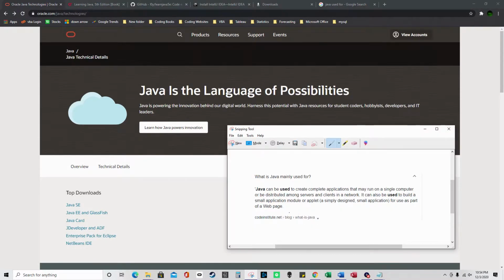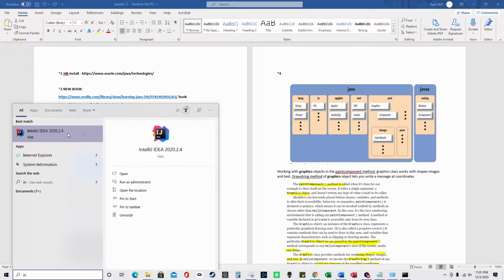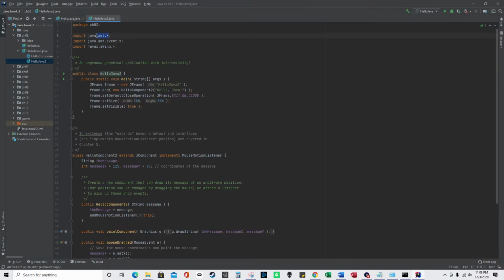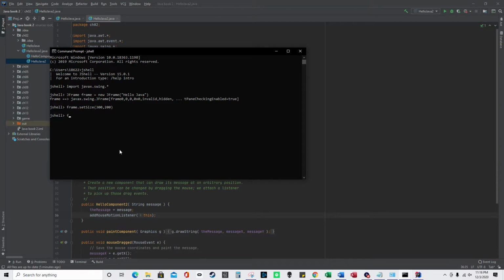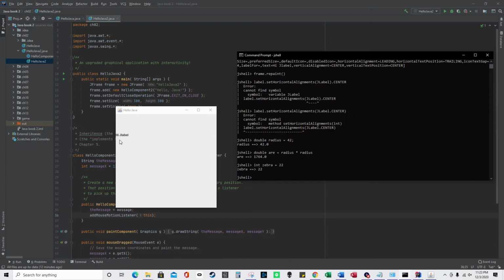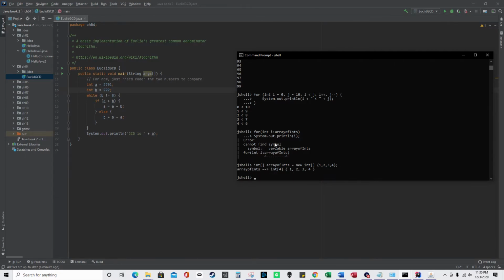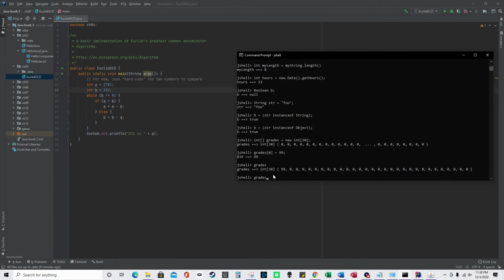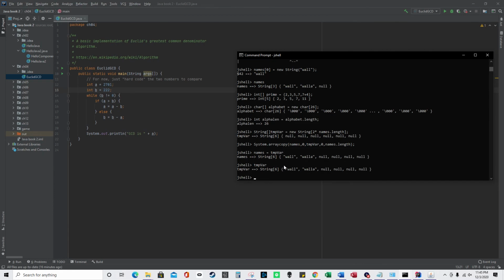Learning Java: An Introduction to Real-World Programming with Java Part 1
In this video, I introduce the first third of the 800 page book "Learning Java: An Introduction to Real-World Programming with Java." Overall, I'm unsatisfied with the book because it goes over the basic concepts and then skips over everything and suddenly an entire program is built. I liked the basic introduction though and my next video will focus on creating an IM (instant messaging environment with Java.) The program description in the book also differs from the actual program. I decided to put this together anyway for the next time I try to learn more java and find applications for its use.

Concepts covered in this video:
1 - Install Java SE 15
2 - Download Java JDK Java Development Kit
3 - Set the path for the Java bin
4 - Run the Java Command Prompt
5 - Create a java program in a notepad
6 - Compile the java program in Command Prompt
7 - Run the notepad java program in Command Prompt
8 - Install IntelliJ IDEA IDE (Integrated Development Environment)
9 - I skip over how to import the files from the e-book, but you basically select import and left-click select the overall folder that contains the chapter folders.
10 - Work with JFrame, JLabel clases
11 - Import java packages which are a group of classes and GUI toolkits
12 - Java.lang, Java.net, Javax etc
13 - Working with JShell
14 - working with variables
15 - loops, while loops, increment and decrement in loops
16 - How to create an array
17 - How to get the length of a string
18 - How to get the date and time of the computer
19 - How to check a data type of a variable with a Boolean
20 - How to create an Integer or String Array and assign its elements
21 - How to get the number of elements in an array
22 - How to copy an array with elements from one array to another array